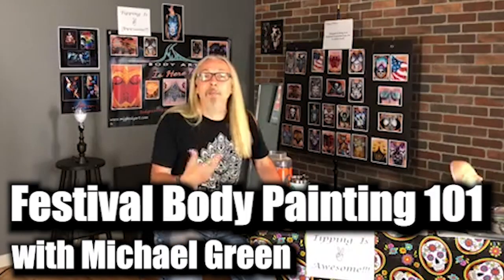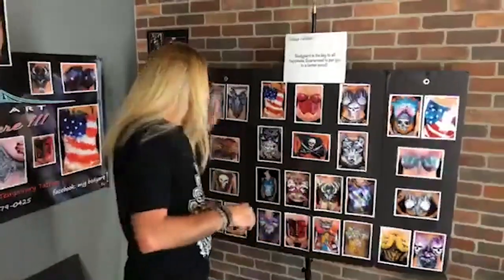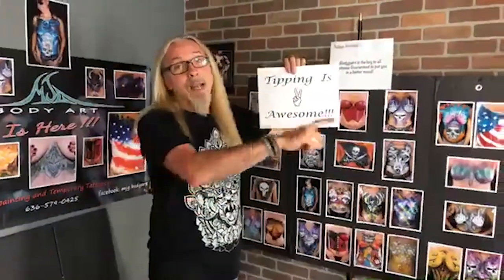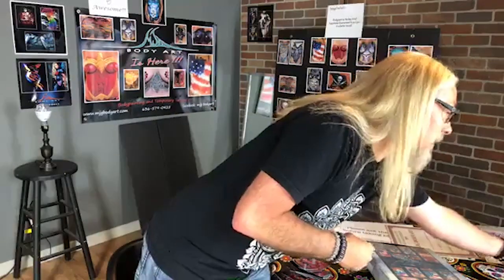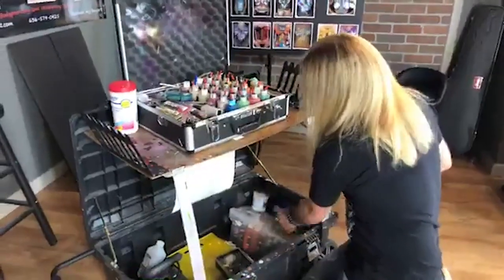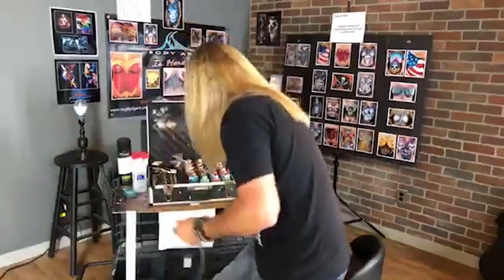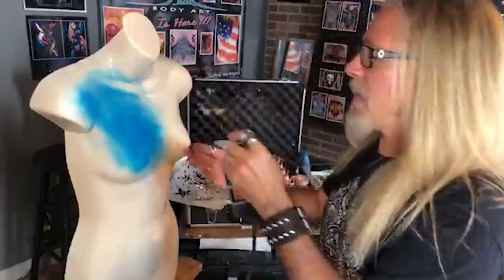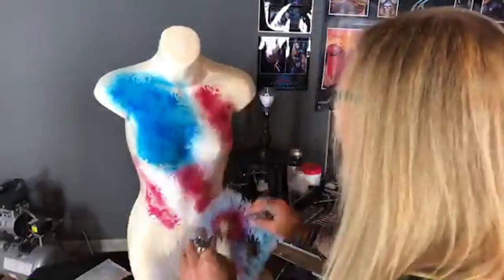Body Painting at Festivals 101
Michael Green gives tips and tricks on how to most effectively operate at a body painting festival. He shows his setup, how to manage with peers, speed tips, and more!
Follow for more educational videos!